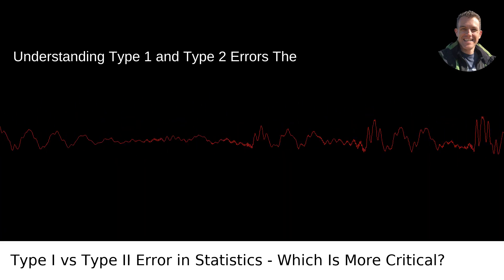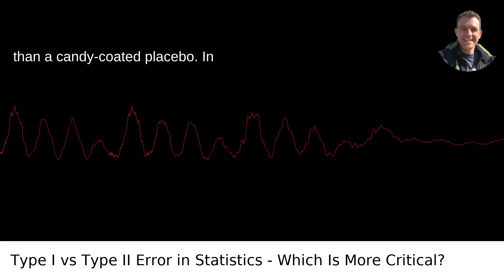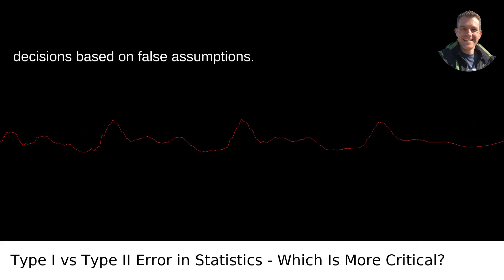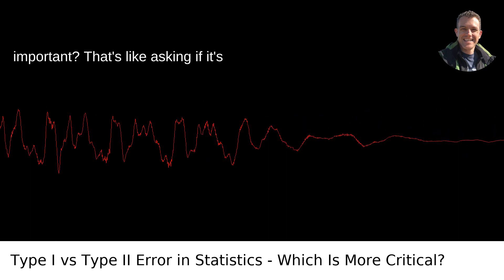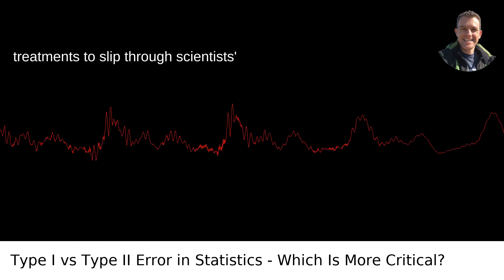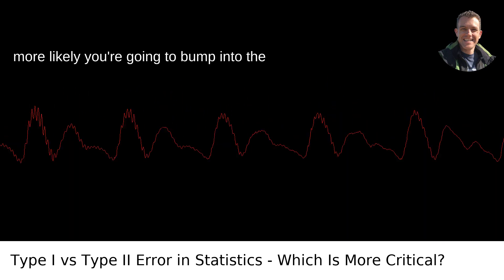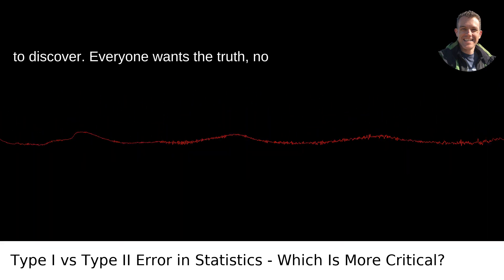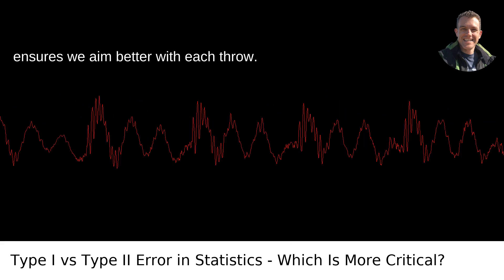What Is The Difference Between Type I Vs Type II Error And Which Is More Important In Statistics?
/answer/Scott-Krager My video answer to the question: What Is The Difference Between Type I Vs Type II Error And Which Is More Important In Statistics?